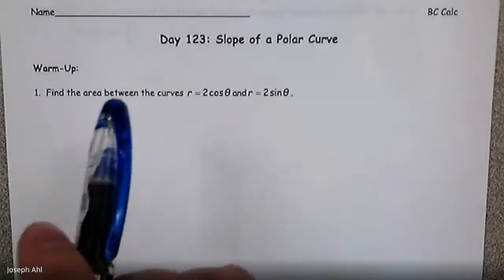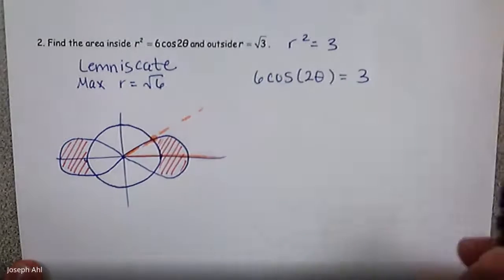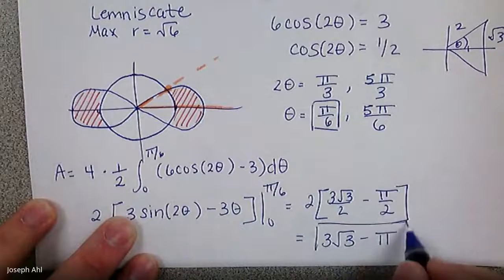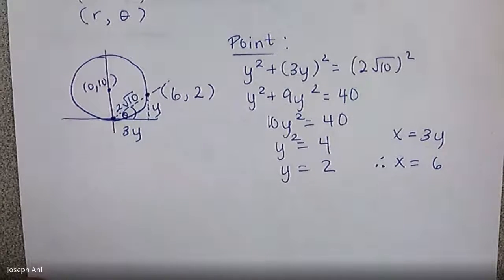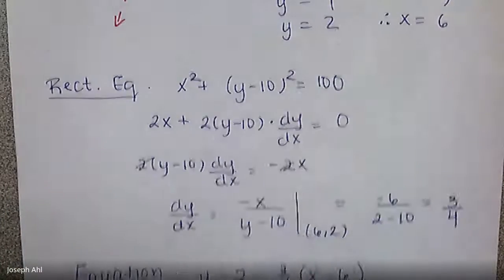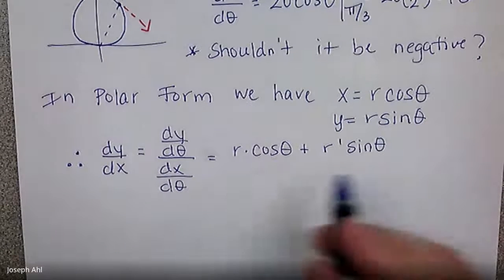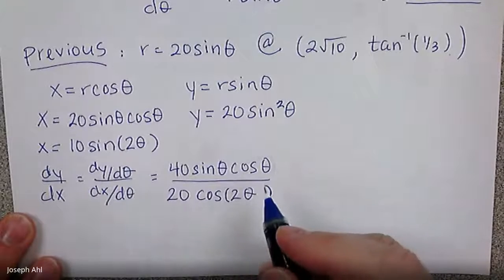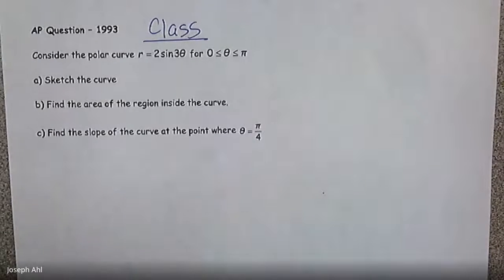Day 123 (BC)